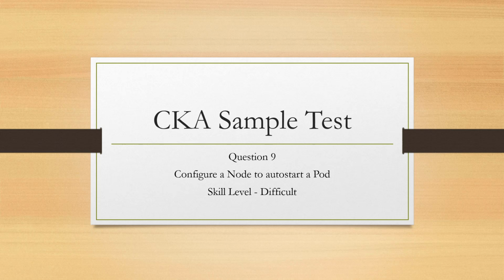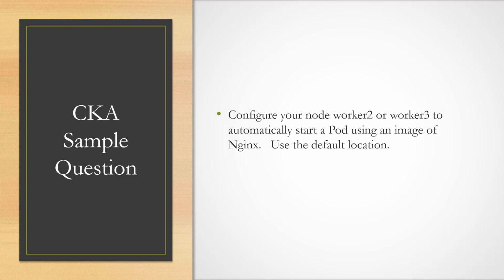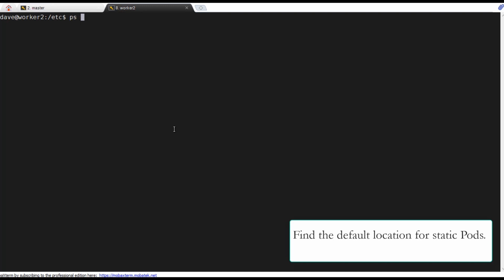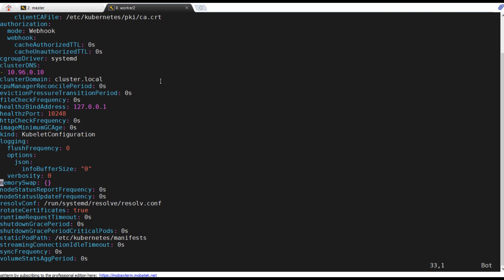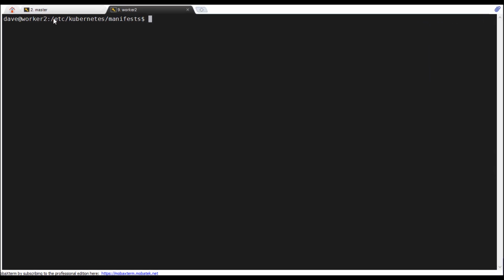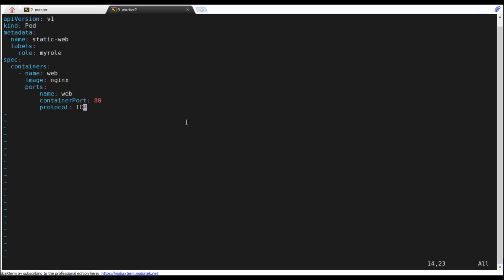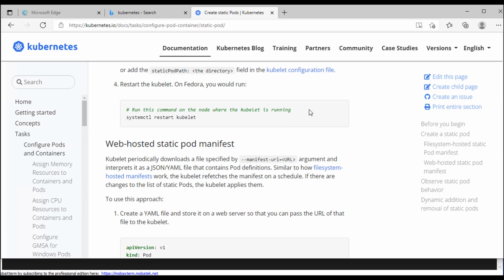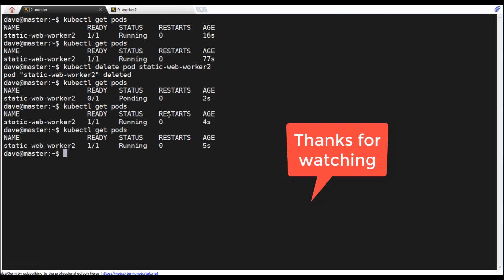CKA sample test question 8 - AutoStart a Pod on a Node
The sample test question is part of the Workloads and Scheduling section of the exam.  In this question you are tasked with creating a Pod and have it autostart on Node.  This pod should not be managed by the control plan.